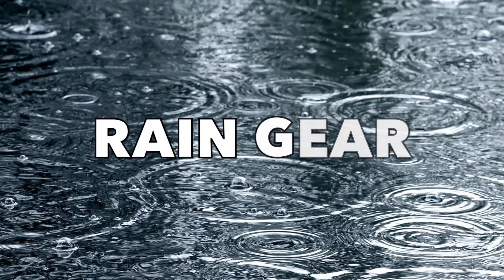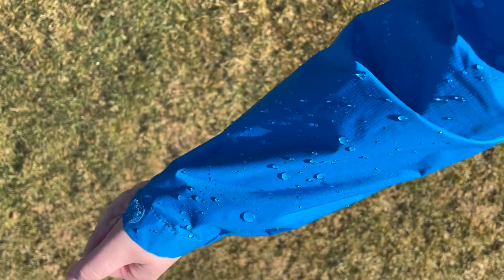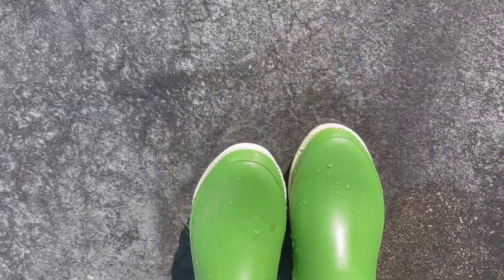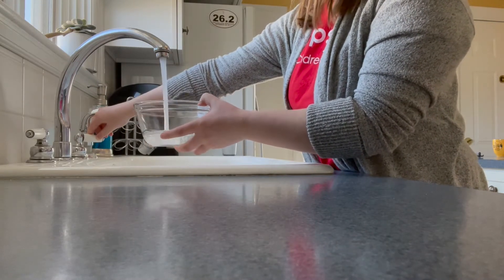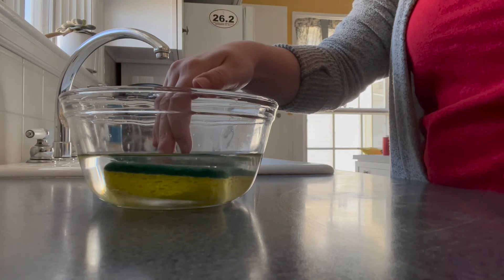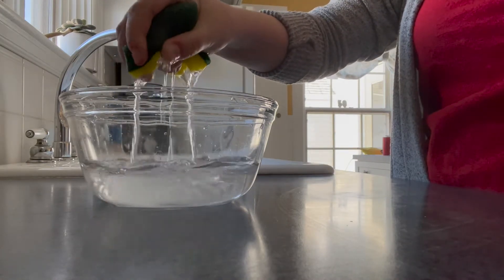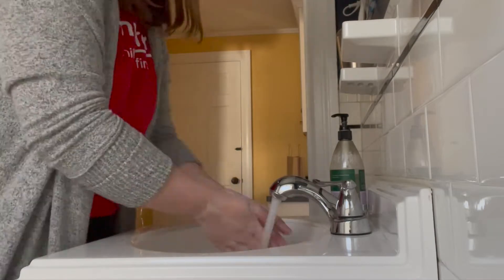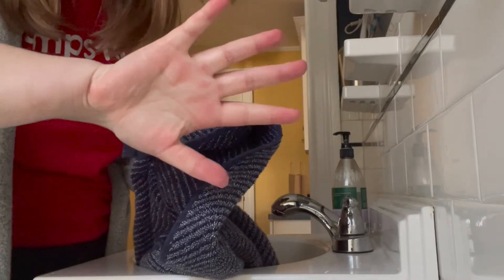☔️ Learn Along: Let's Find Out About It - Absorb & Repel ☔️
Join Miss Peyton in learning about how some animals’ coats absorb water or ‘get wet’ and others repel the water.